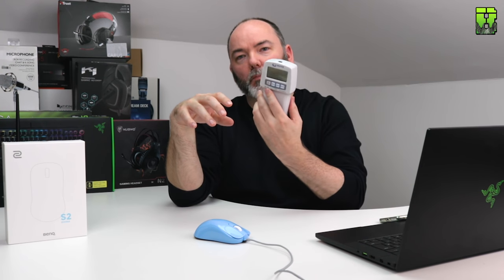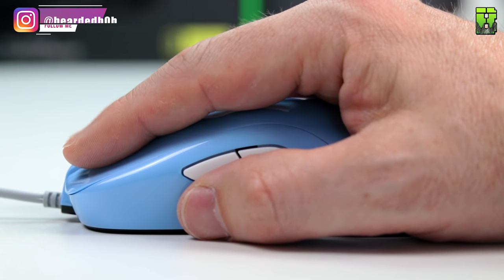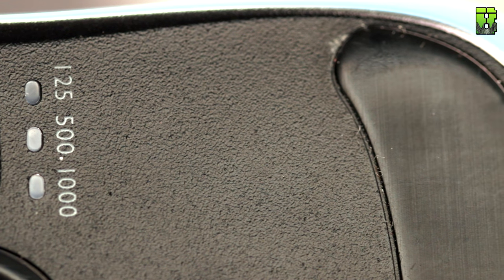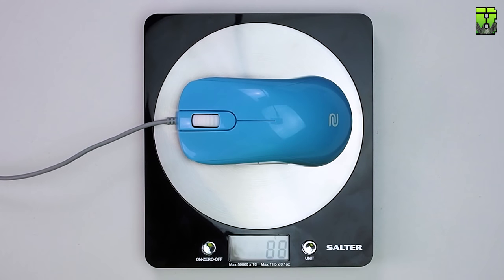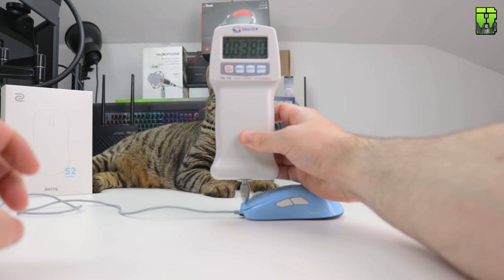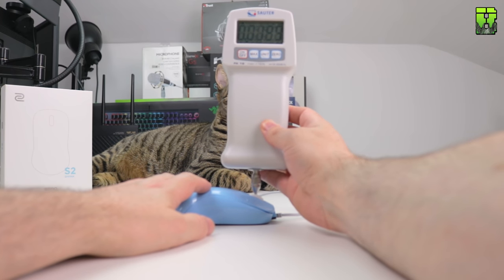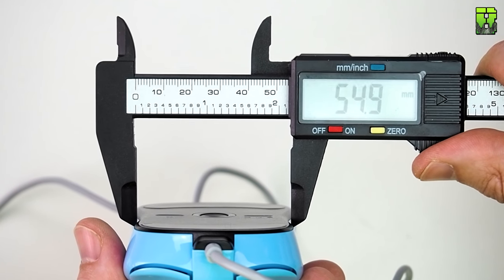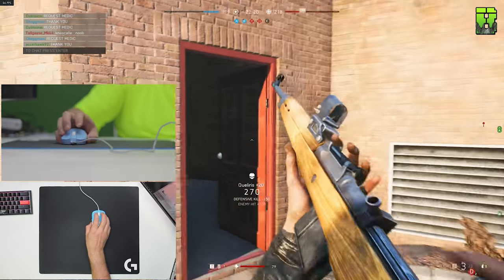Zowie S2 Divina Review Esports Gaming Mouse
►This Youtube is a Zowie S2 Divina Review Gaming Mouse which I’m featuring on my Tech Tuesday series..

The Zowie S Series Gaming Mouse is designed to have a shorter overall length allowing users' to easily wrap around and hold the mouse. There's enough space between the palm and back edge of the mouse so users can move freely during vertical movements. DIVINA S Series is available with a glossy coating in pink and blue colour, equipped with the 3360 sensor and comes in two different sizes.

- Buy Links -

US - tbc

►Other Links

- Streaming -

►Streaming
Monday - None
Tuesday - None
Wednesday - None
Thursday - None
Friday - 8pm GMT to Whenever I get tired
Saturday - Sometimes
Sunday - Sometimes

- Music -

►Outro Muisc